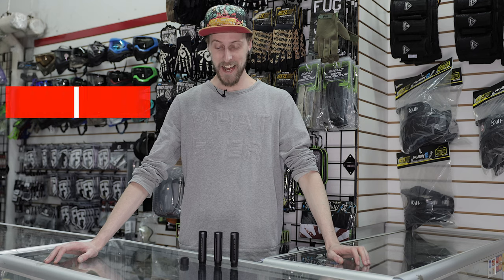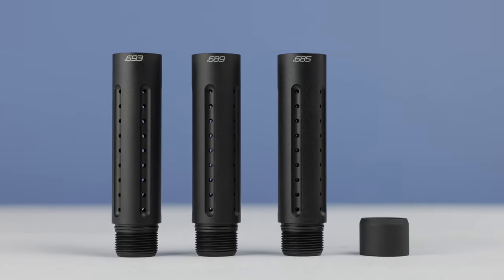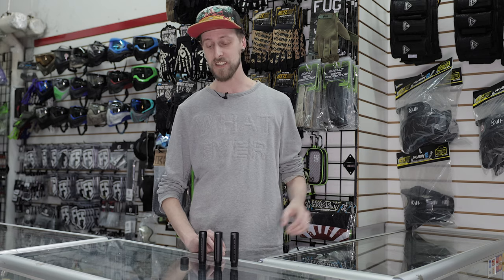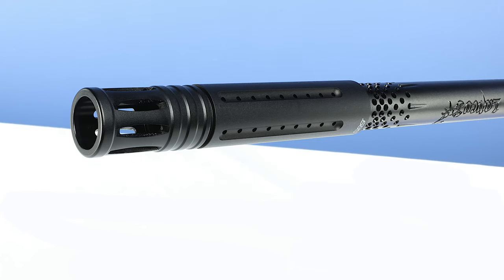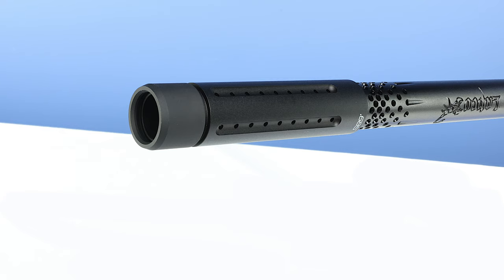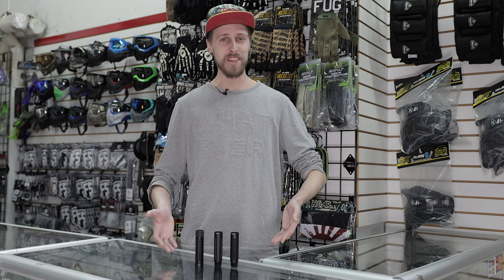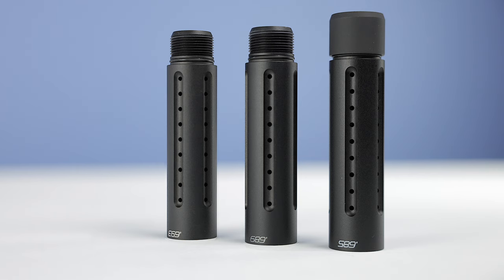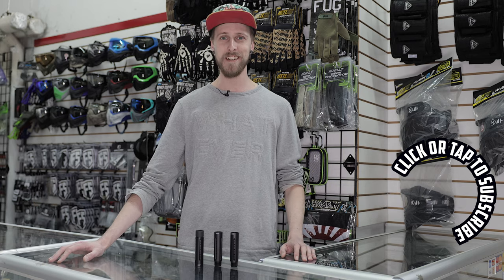Carmatech Nemesis Interlocking Projectile System (NIPS)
Send mail to:

Defcon Paintball
3550 Victoria Park Ave Unit #2-1
Toronto, Ontario, Canada
M2H 2N5